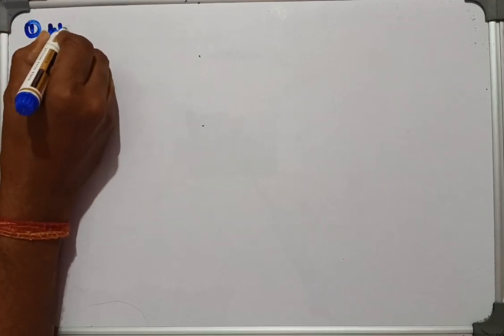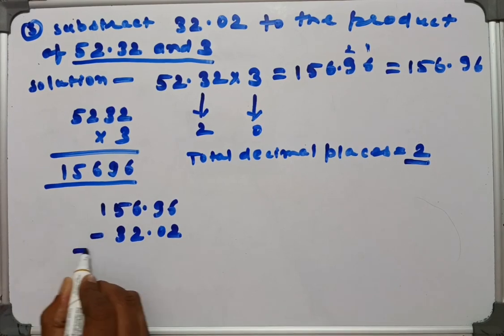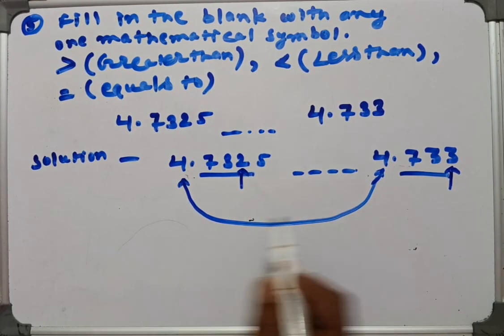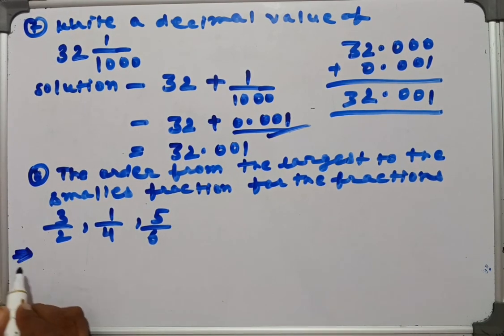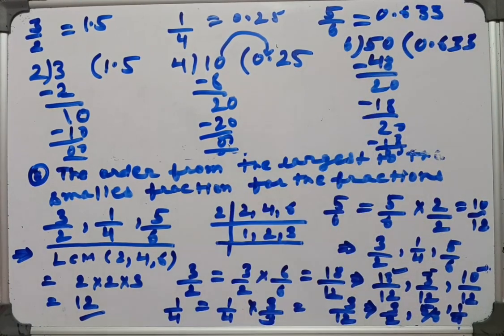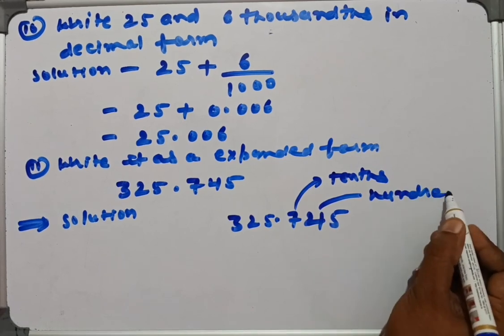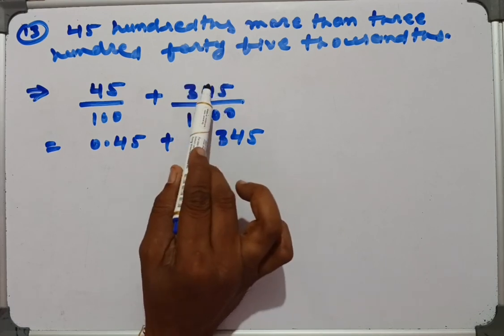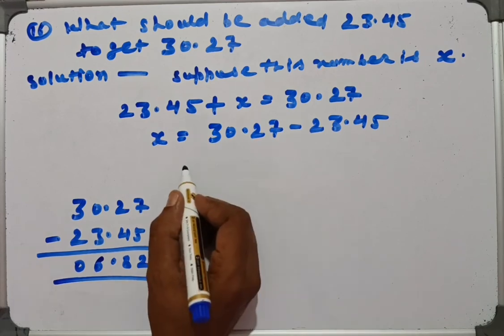Class 4, 5, 6 Maths Questions and answers on Decimal number Foundation Foundation JEE Maths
16 Questions on Decimal Numbers with Solutions for Classes 4, 5, and 6

1) Concept of decimal number with daily life examples and its definition in math for class  IV, V, VI (Part -1)

2) Addition, Like & Unlike decimal, Decimal places, Subtraction, Multiplication and Division of decimal numbers in math for class  IV, V, VI  (Part -2)

3) Fraction P/Q where Q is not equal to 0  P = Numerator , Q = Denominator (Definition, properties, examples with daily life objects like an orange, cake & pizza) in Math for class{(III), (IV), (V) & (VI)}. (Part -1/5)

4) Learn about Even number, Odd number, Prime number, LCM & HCF, Relation between LCM & HCF (Definition, properties and examples) in Math for class {(III), (IV), (V), & (VI)}